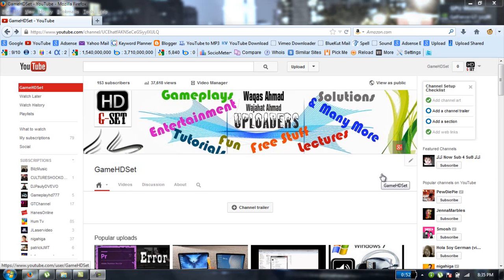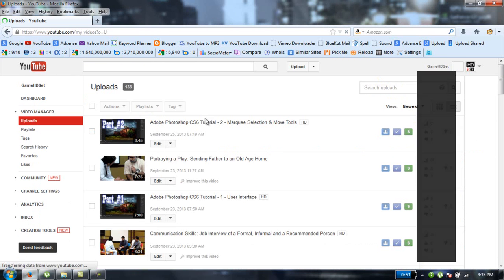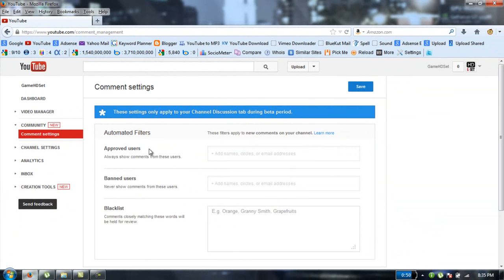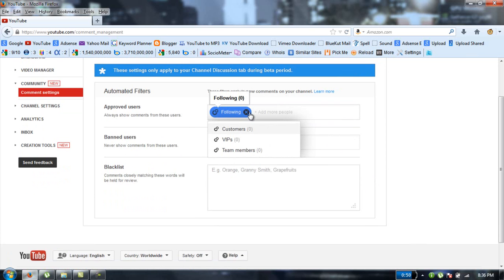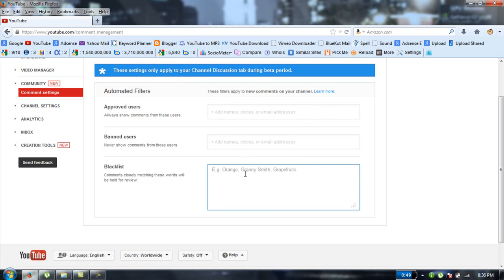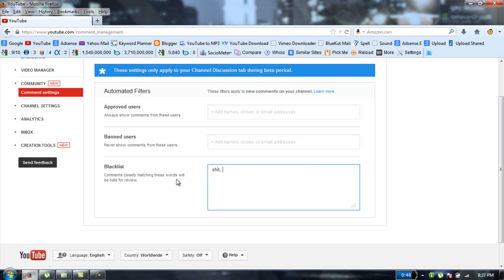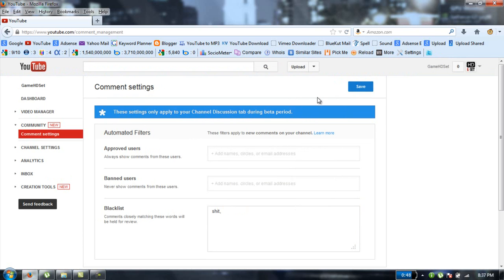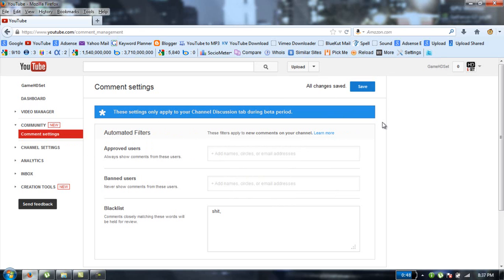YouTube New Feature - Comment Settings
YouTube has added a new feature which is in your: Video Manager, Community,  Comment Settings
You can Ban any user so the specific user/group can't comment on your video also you can add words that you don't want to be posted on your video